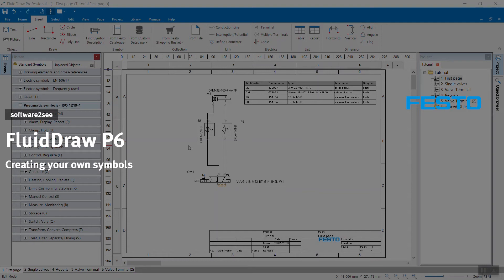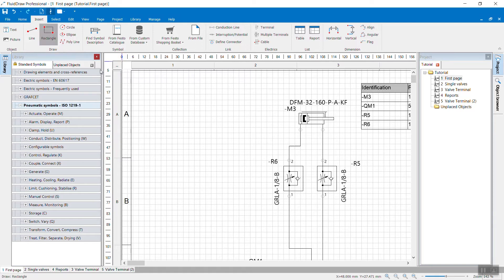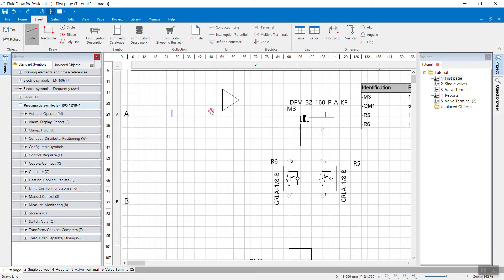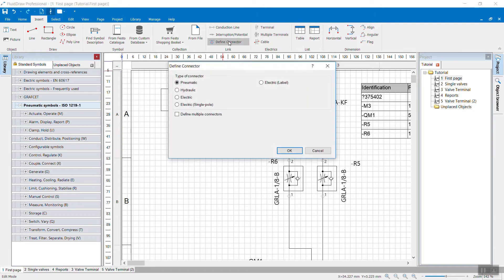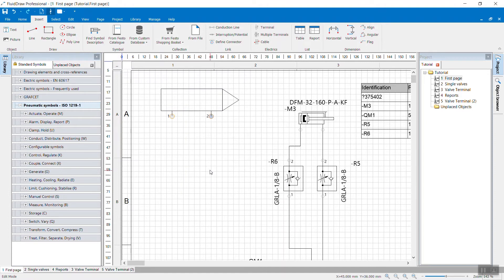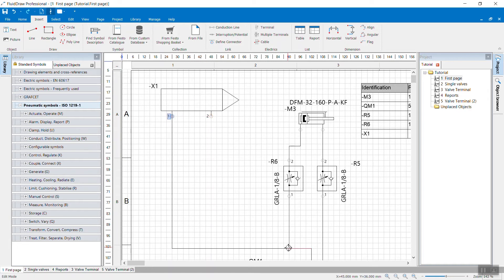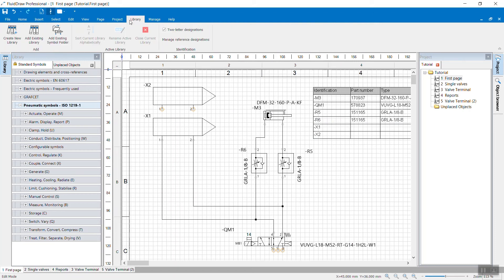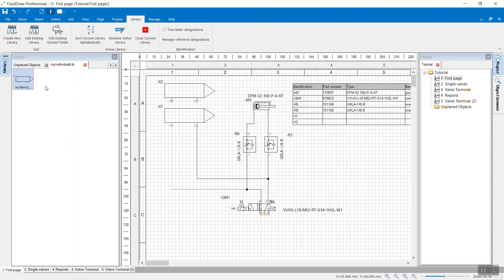FluidDraw P6: Creating your own symbols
This Festo software2see video is about FluidDraw P6.

In concrete terms, you will learn the following in the tutorial:
- How to create your individual symbol
- How to save it to your individual library

This video shows the instructions at the following products as an example:
- FluidDraw P6.1

Further information and helpful links
Festo App World
Festo spare parts catalogue | spare parts, repair instructions | dimensions and torques
Festo Support Portal | product information and user documentations